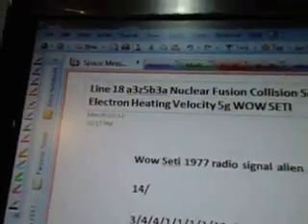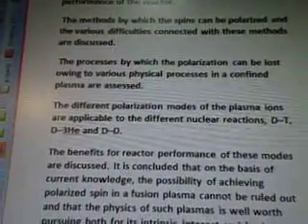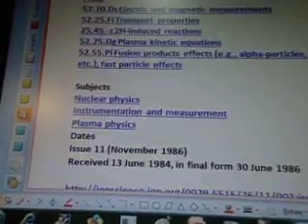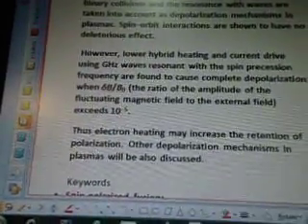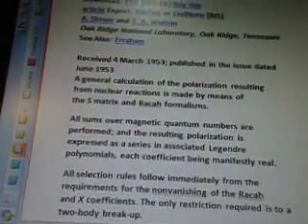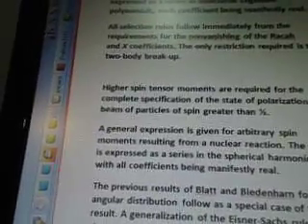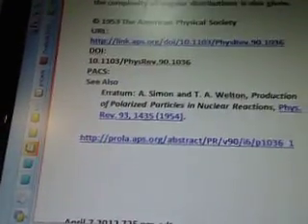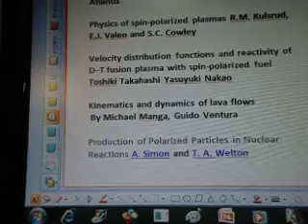Line 18 a3z5b3a Nuclear Fusion Collision Spin Polarized Plasmas Electron 5g WOW SETI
5g force ufo engine acceleration plasma formulas

14/

3/4/4/1/1/1/1/11=0.017
14/0.017=823.5294

Line 18 a3z5b Uniform Convergence Tetrahedra Isomer Hydrocarbon Cracking 5g WOW SETI

Line 18 a3z5b2 Polarized Laser Light Optical Rotation Argon Gas WAVE metastable Atoms 5g WOW SETI

Line 18 a3z5b3a Nuclear Fusion Collision Spin Polarized Plasmas Electron Heating Velocity 5g WOW SETI

Line 18 a3z5b3b Tetrahedrite Quark Wafers CVD Thermal Spraying Plasma 5g WOW SETI

Line 18 a3z5b3c Tetrahedrite Crystal Skulls Cubic Matrix Resin Copper Foils 5g WOW SETI

Line 18 a3z5b3d Atomic F Shell Complex Numbers Interval Cutting Tensor 5g WOW SETI

Line 18 a3z5b4 Stern-Gerlach Spin Nuclear FUSE Polarized Fuels Coulomb Barrier 5g WOW SETI

Line 18 a3z5b5 Coulomb Barrier Nuclear Bi-sphere Fiber Laser Light Resonators 5g WOW SETI

Line 18 a3z5b6 NASA Plasma Powered UFO Technology Electromagnetic 5g WOW SETI

April 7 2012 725 pm edt

My thoughts

 some key words coming up on this section are

Plasma + kinetic energy  + nuclear fusion

April 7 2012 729 pm edt

Reading over the research from

Production of Polarized Particles in Nuclear Reactions
A. Simon and T. A. Welton

We'll continue the rest of the key words on

Line 18 a3z5b3ab
Line 18 a3z5b3c